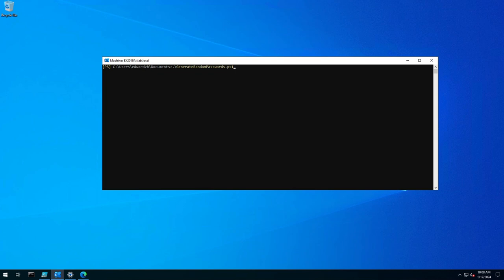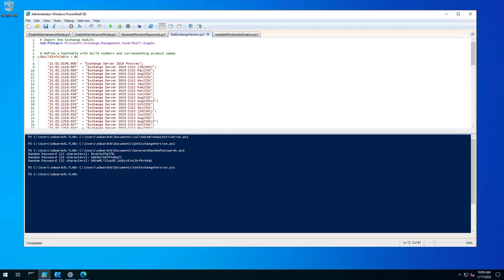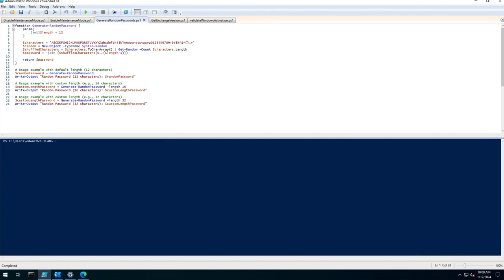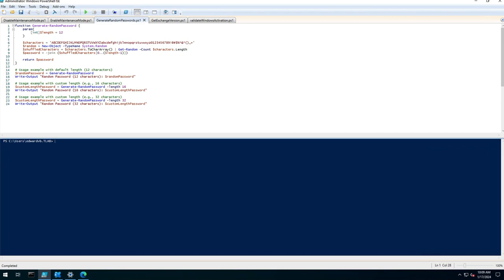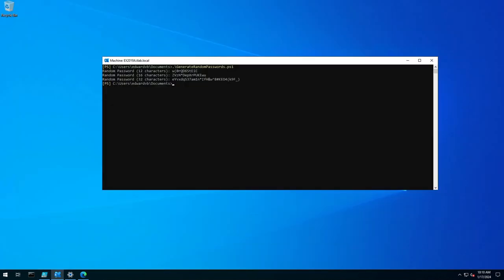Generate Exchange 2019 Account Passwords (The Easy Way)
Learn how to generate random passwords for accounts in Exchange 2019 using PowerShell. This tutorial will guide you through the process of creating secure passwords effortlessly. Utilize the power of PowerShell and PowerShell ISE to enhance your password generation skills. Keep your accounts safe with strong and unique passwords every time.